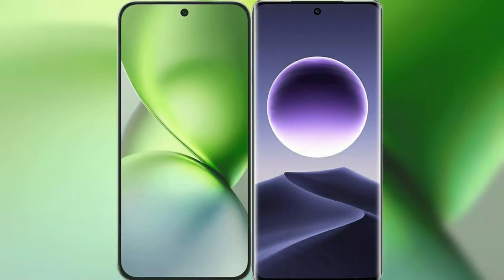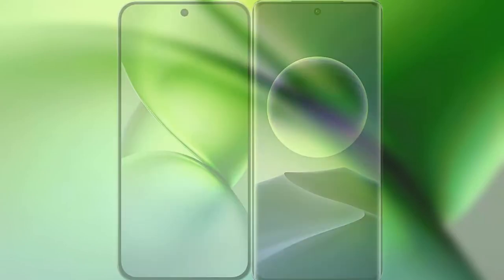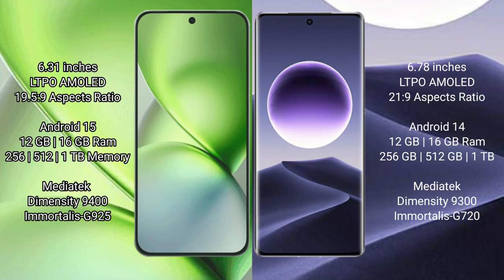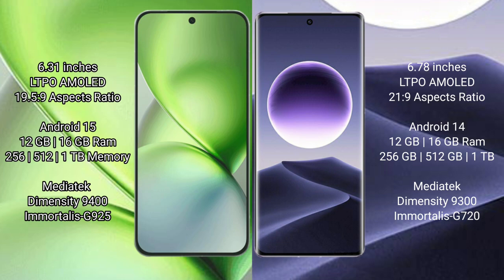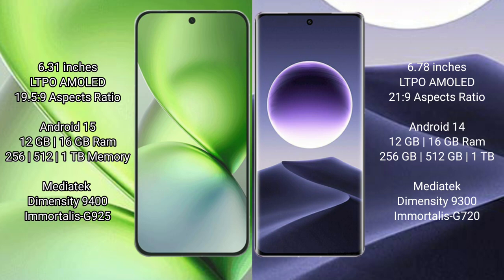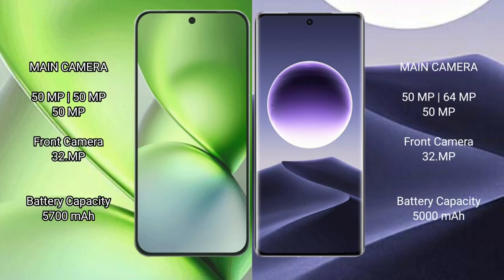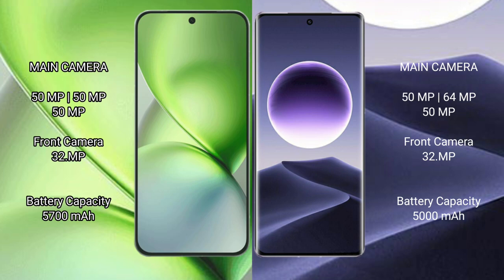Vivo X200 Pro Mini vs Oppo Find X7 Review